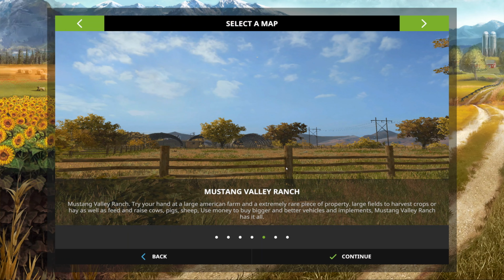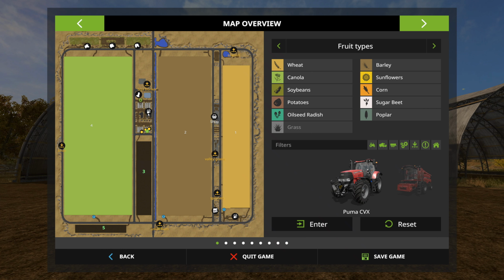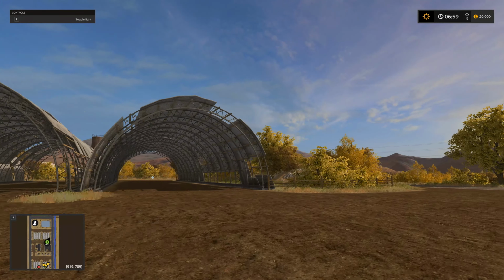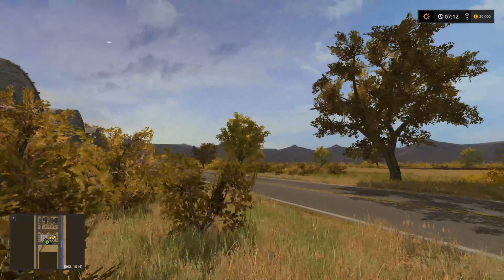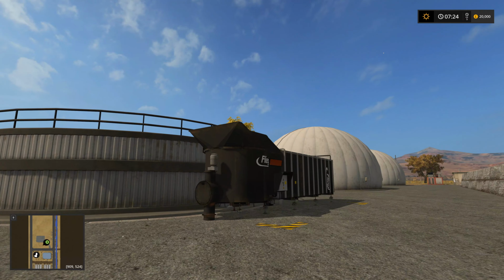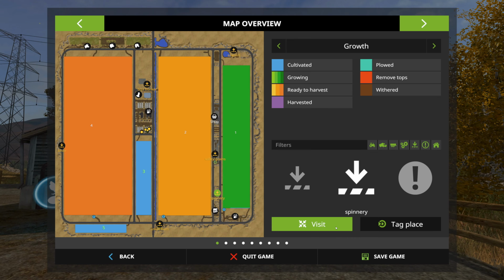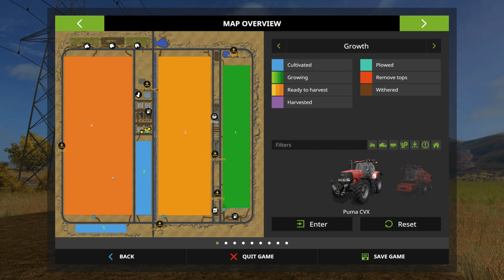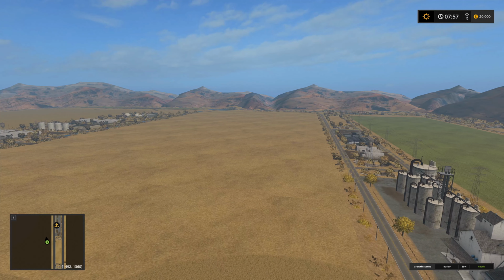Farming Simulator 17 - Mustang Valley Ranch - Map Walkthrough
In this review we take a look at the Mustang Valley Ranch map.

More from the author:
MUSTANG VALLEY RANCH V1.0
Mustang Valley Ranch. Try your hand at a large american farm and a extremely rare piece of property. large fields to harvest crops or hay as well as feed and raise cows, pigs, sheep, Use money to buy bigger and better vehicles and implements, Mustang Valley Ranch has it all.

Manufacturer
Category Map
Author somethingonmyshoe2
Size 331.00 MB
Version 1.0.0.0
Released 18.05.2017